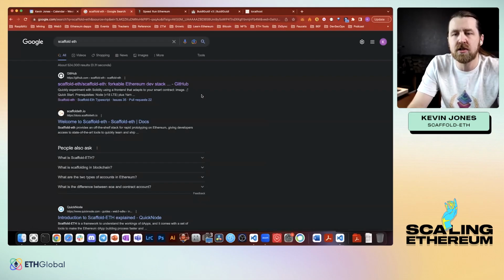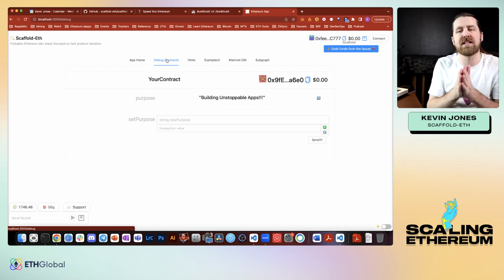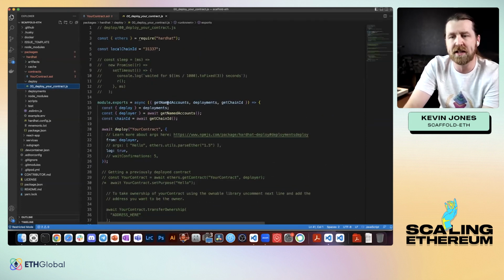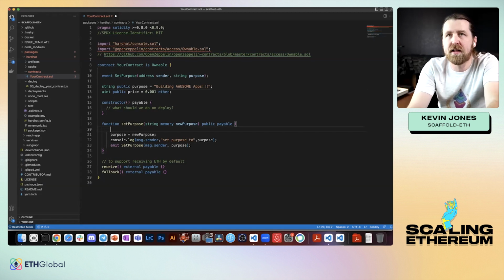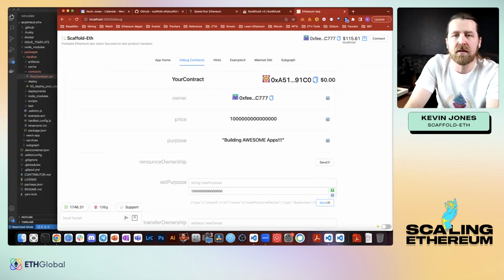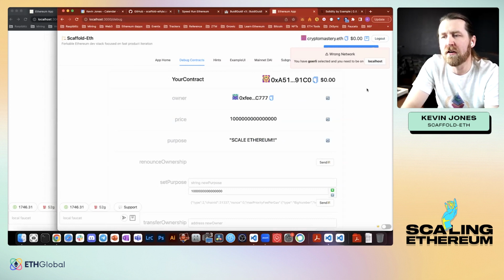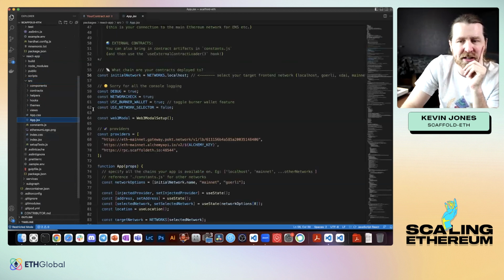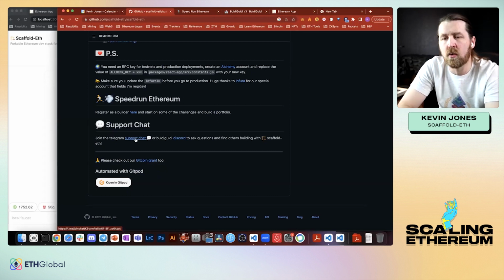🛠️ Introduction to Scaffold ETH 🏗️ - Kevin Jones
Join Kevin Jones for a workshop on Scaffold-ETH, an off-the-shelf stack for rapid prototyping on Ethereum, giving developers access to state-of-the-art tools to quickly learn and ship an Ethereum-based dapp. Scaffold-ETH is everything you need to get started building decentralized applications powered by smart contracts.